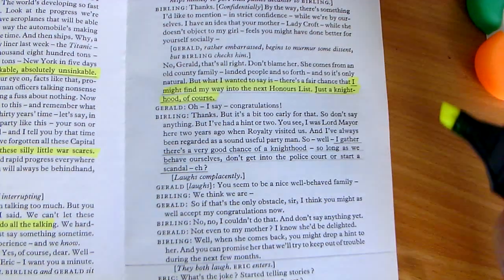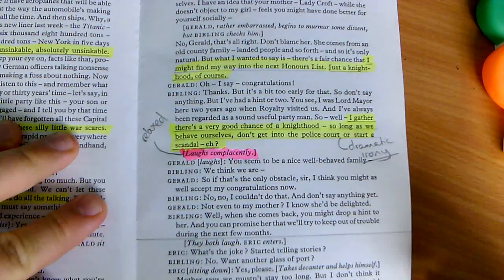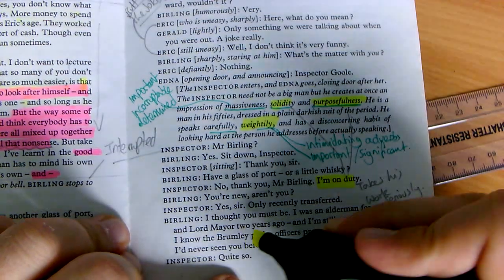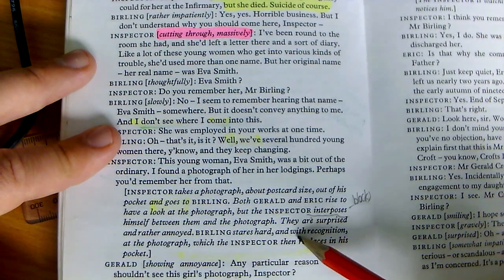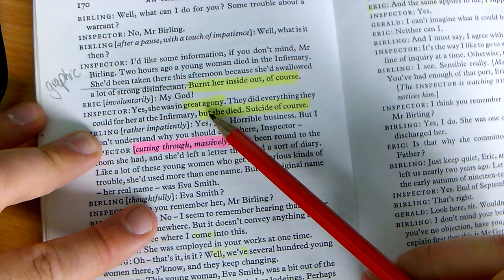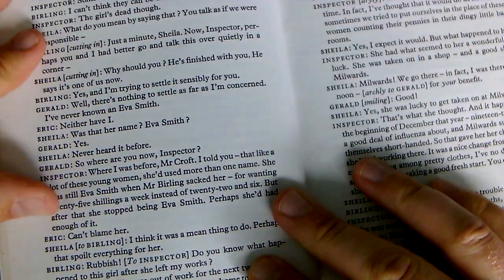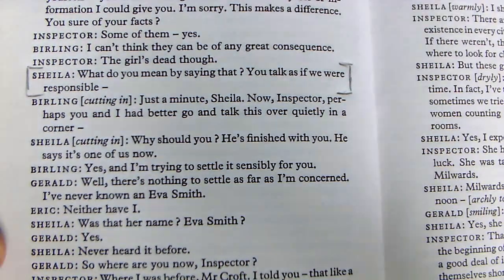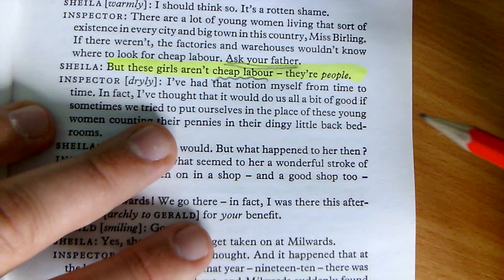An Inspector Calls: The Inspector Calls annotations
Page 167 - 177 looking at: gender & the patriachy / Mr. Birling / the Inspector's entrance / Sheila